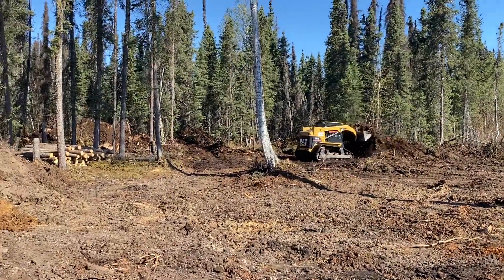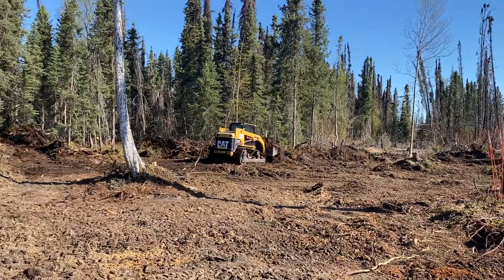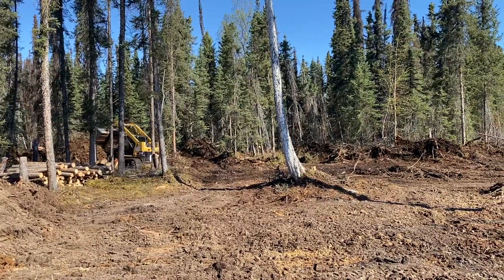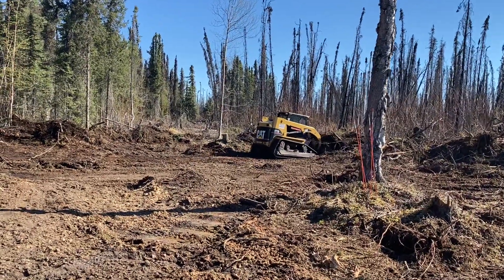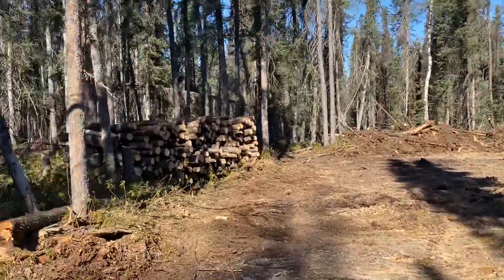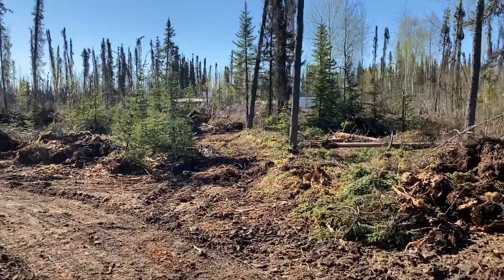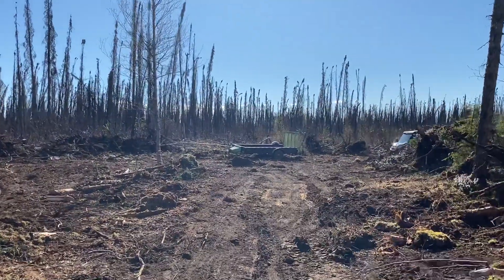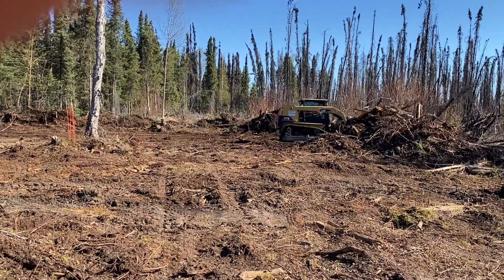0152 Alaska off grid homestead building site work.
Site work for off grid cabin in Alaska